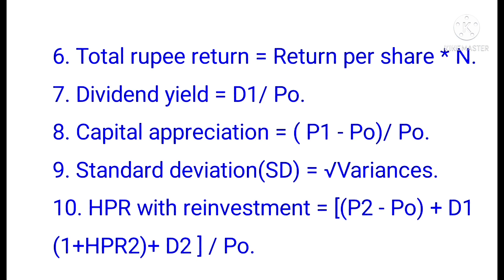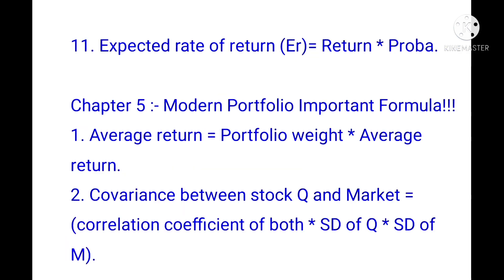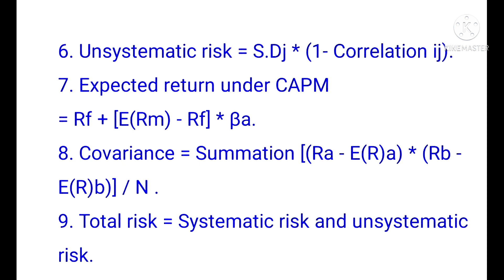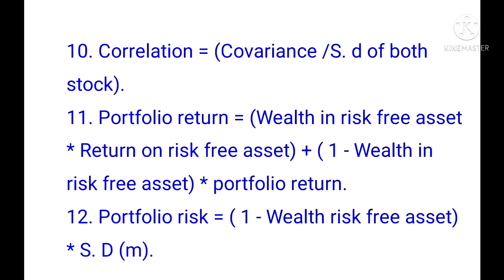Chapter 4 and 5:- Return and Risk, Modern Portfolio Important Formula@subiseducationcenterBanasthali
Beneficial question for Tu exam
Most Important Question With Solutions
Tu Based Questions
BBS 4th Year All Subject Question
Benefits to the question
‎@Smart Banking (Sunil Thapa)